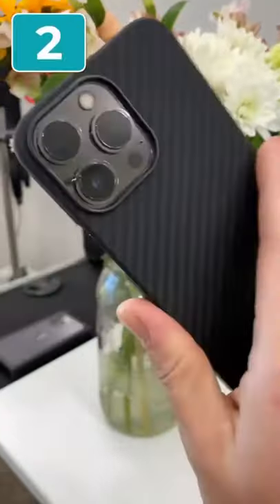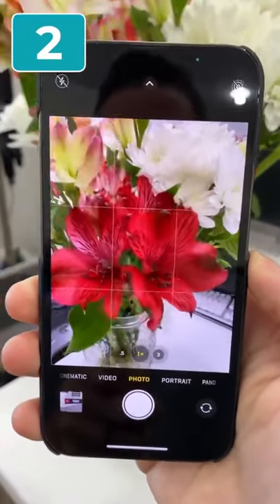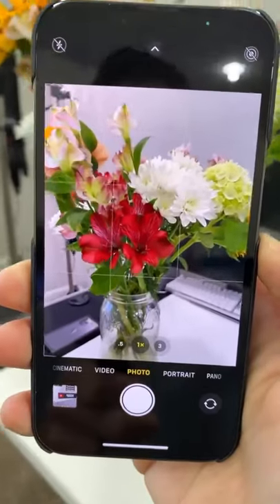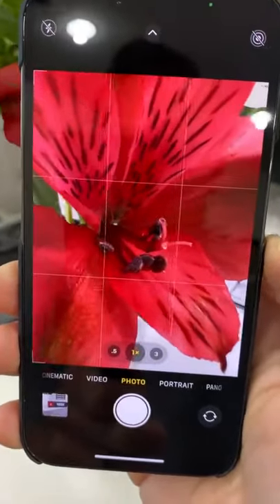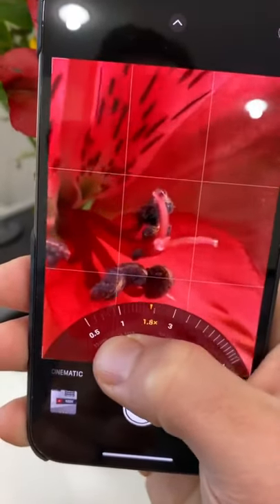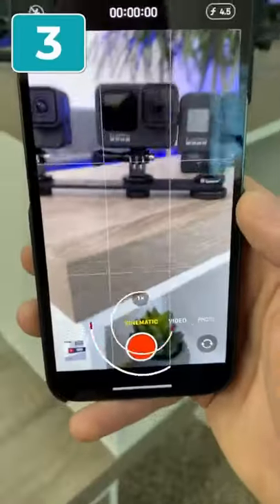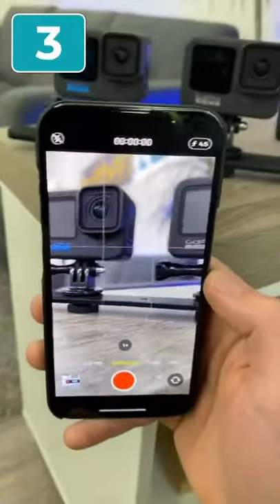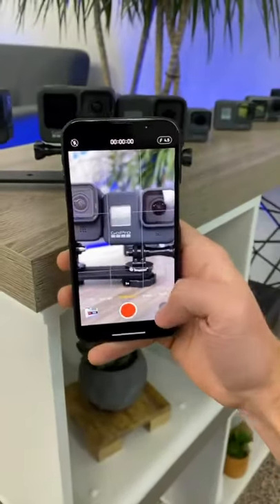3 unique camera features of iphone 13 🔥🔥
Welcome to prosofthub.
All video upload for knowledge and experience that if you have any doubt you can watch video and have some valuable information.

Apple iphone 12 pro durability test water resistant and water proof apple iphone 12 pro max

iphone 12

iphone 13

iphone 12 pro max test

iphone 11 pro water test

iphone 12 waterproof test

iphone 11 pro max water test

iphone 12 pro vs iphone 12 pro max
iphone 13 pro max pubg test

iphone 12 pro max water test

iphone 11 vs 12 pro

iphone 12 pro water test

iphone 12 pro vs 12 pro max
11 pro max vs 12 pro max

iphone 12 pro max durability test

iphone 12 pro max waterproof test

iphone

12 pro vs 12 pro max

iphone 12s pro max

is iphone 12 waterproof
12 pro max

apple 12 pro max

iphone 11 pro max vs iphone 12

apple phone

iphone 11 pro vs iphone 12 pro

iphone 12 mini water test

iPhone 11 pro vs iphone 12

iphone 12 pro max pubg test

iphone 13 pubg test
review iphone 12 pro max

unboxing iphone 12 pro max

11 pro max water test
Apple iPhone 12 Pro Max Water Test

iPhone 13 Pro Max Early Look

iPhone 12 Pro Max Unboxing - Best iPhone for Gaming? (Call of Duty Mobile, PUBG, Minecraft)

Tost Anti-Stress iPhone 12 Incoming Call

iPhone 12 Pro Colors Options (Hindi) | Available in 4 Colors
iPhone 12 Pro Max 512GB, AirPods Pro & Accessories | Unboxing

Top Features of IPhone 12 Pro Max!

iPhone 12 Pro Max, Selepas Sebulan
IPHONE 12 PRO MAX İLE 1 AY GEÇİRDİM 📷 VLOG ÇEKİLİR Mİ? | GERÇEK DÜŞÜNCELERİM | İNCELEME VİDEOSU

UNBOXING MY NEW IPHONE 12 PRO MAX IN GOLD!! | Unboxing, Accessories, Camera Test & Setup

Restoration abandoned destroyed phone || Found a lot of broken phones || restore Huawei Y7P
Man’s shoe wanted to race to

Unboxing Iphone 11 🍂| white 128 gb (2021) 🇵🇭

Iphone 12 Pro Woop Woop

Viral TikTok funny video Camel Qurbani funny
africa wild animals and wild animals things-malamala safari moments
AKU TERBELI IPHONE 12 PRO MAX ?! | UNBOXING VIDEO 😱

iphone x convert to iphone 12 pro max
Mi 11 Ultra Vs iPhone 12 Pro Max - Best Pick for you !!
apple icar 2021 launch soon 🔥| prosofthub | apple car

iPhone SE (2020) Unboxing + Gameplay (New Cheapest iPhone)

iPhone 12 Pro Max в реальной жизни

iphone 12 mini camera#shorts

Buy iPhone 11 Just 10000 Rs ? | iPhone 11 Black | Real Or Fake? | KTR

दुनिया का सबसे गहर स्विमिंग पूल जिसके अंदर है रेस्टोरेंट और दुकानें । Deep Dive Dubai Facts

Aaj Jaane Ki Zidd Na Karo|| Farida Khannum || Official Cover song || Jazz || Himangi Vishwaroop

i PHONE 12 MINI UNBOXING

Won KEY to Apple iPhone 11 Pro from Prize Locker Arcade Game!
( ភាគទី 1 ) កំពូលឃាតករបែកស្លុយ Wu Liuqi 😁 | សម្រាយរឿង Killer Seven [ SEASON 1 ] Xai Official

I Used iPhone 12 Pro Max for 30 Days! | *REVIEW*

तेज चला भाई 😂😂
REAL vs FAKE: Real iPhone 11 Pro Max VS Fake iPhone 11 Pro Max, Is Goophone Getting Better?
Best Cases for iPhone 12 and iPhone 12 Pro
iPhone 12 Mini vs 12 Pro Max DROP Test! Size Matters

Clone iPhone 12 Pro Max - Unboxing & Review - True Ultra High Quality Replica - Buy in India